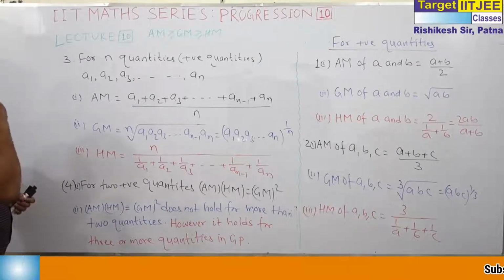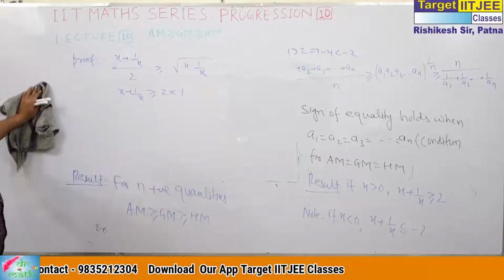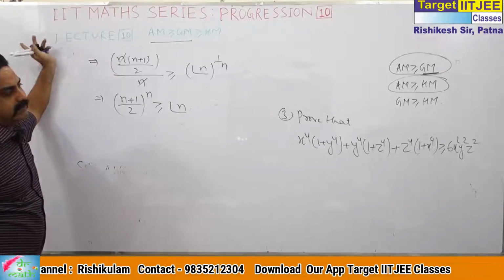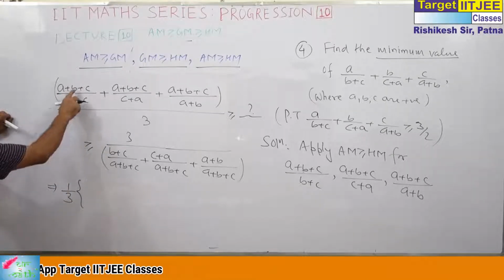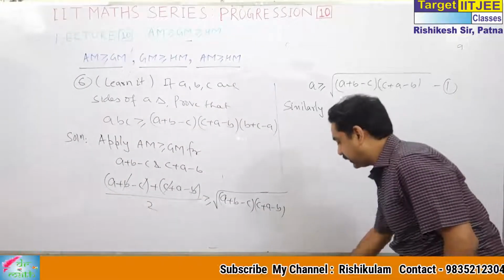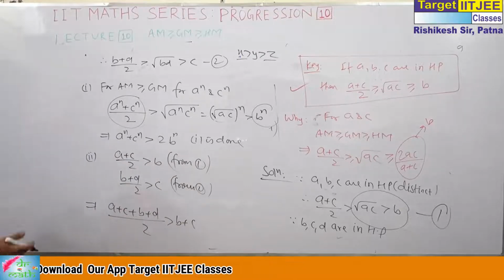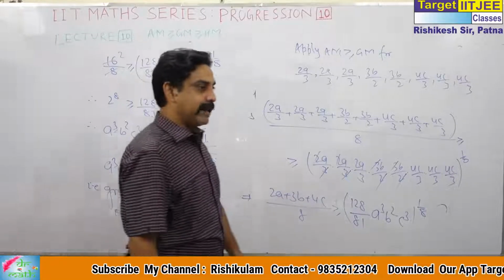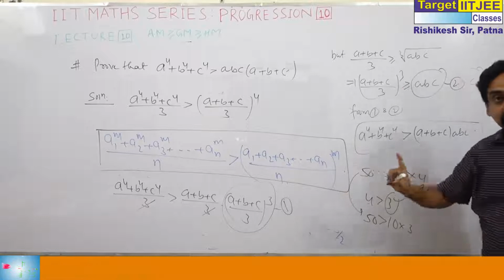Progression- 10(Inequality on AM, GM, HM) IIT MATHS SERIES :By Rishikesh Sir